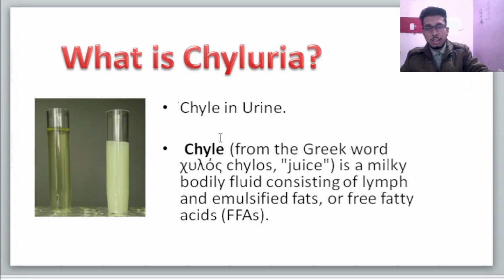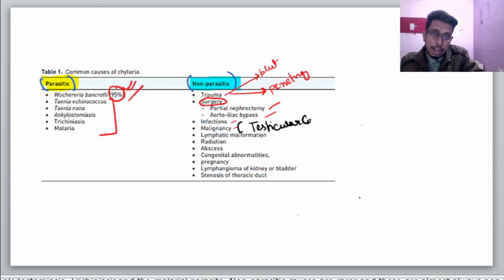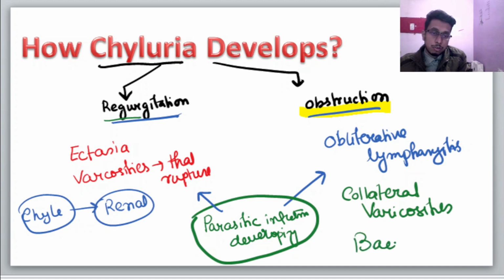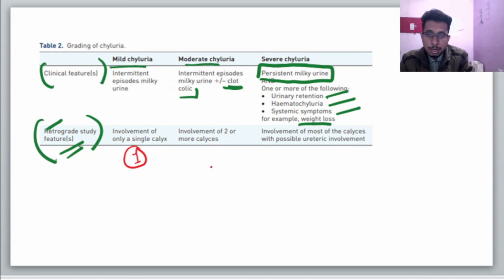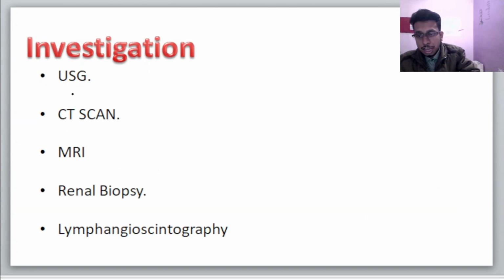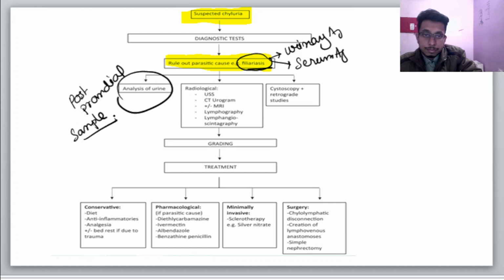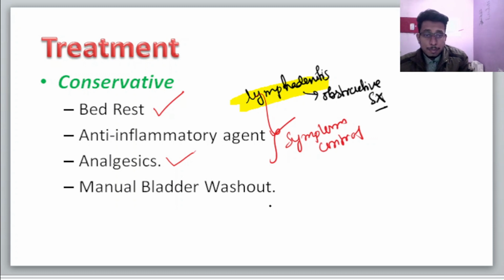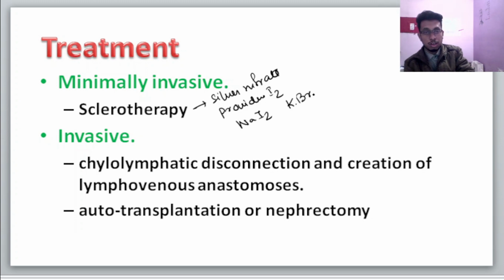Approach to Chyluria | MEDICINE | NEPHROLOGY | NEET-SS | NEET - PG | DNB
This video deals with detail discussion about approach to Chyluria and it's management.